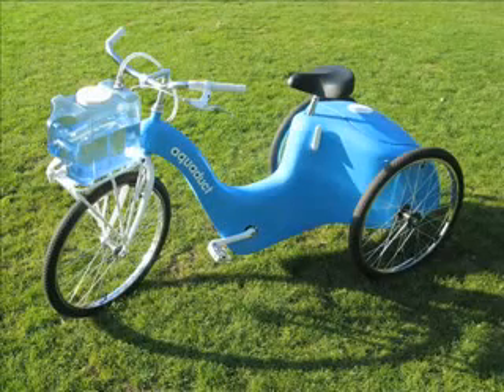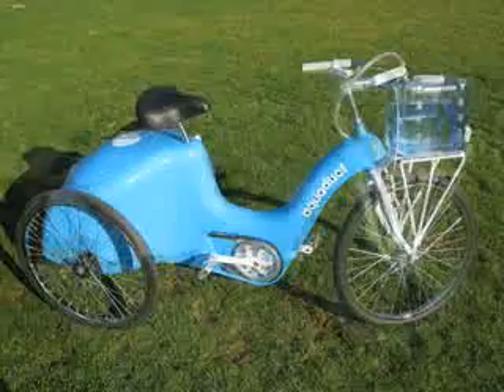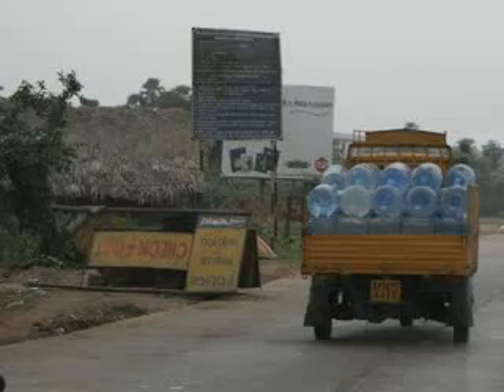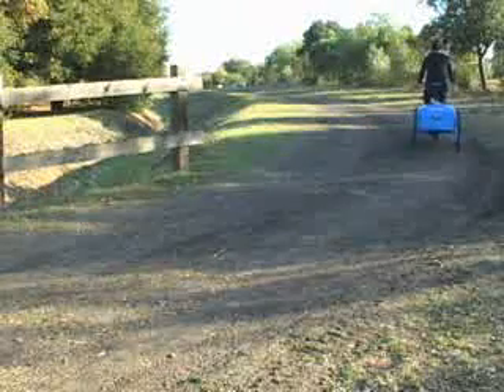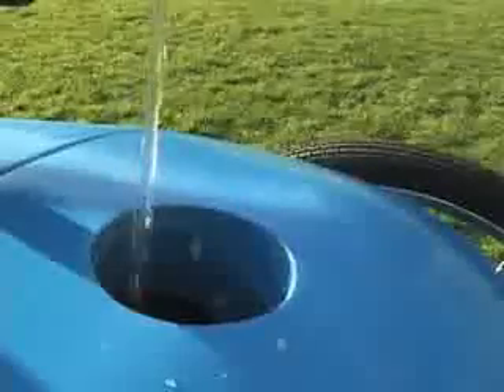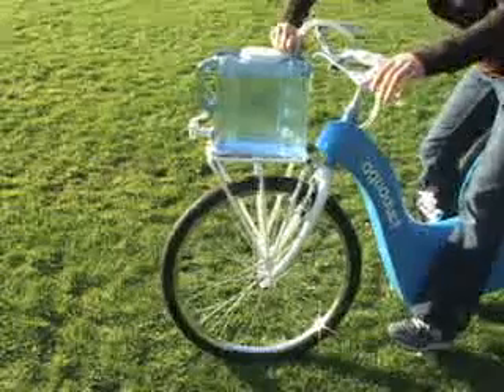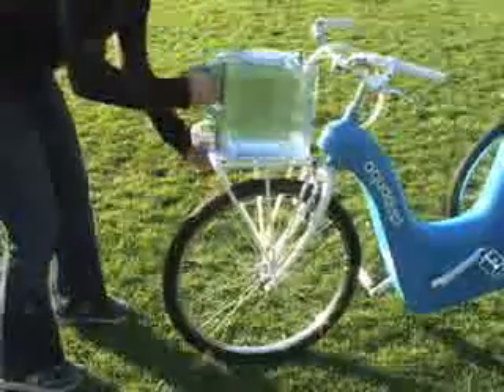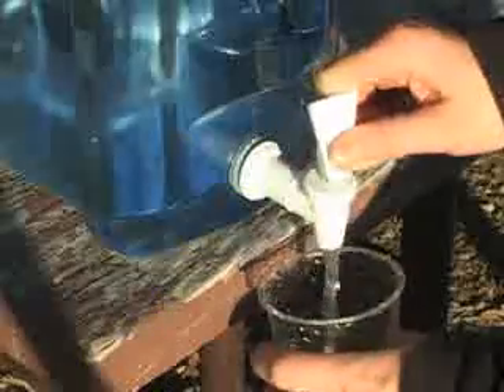Aquaduct - Innovate or Die - mobile water filteration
A novel bicycle based mobile water filtration system design submitted for the MIT 'Innovate or Die' appropriate technology contest.